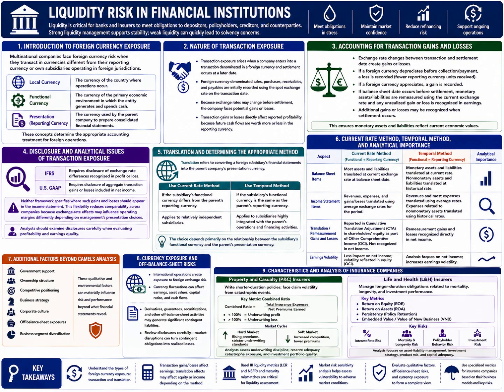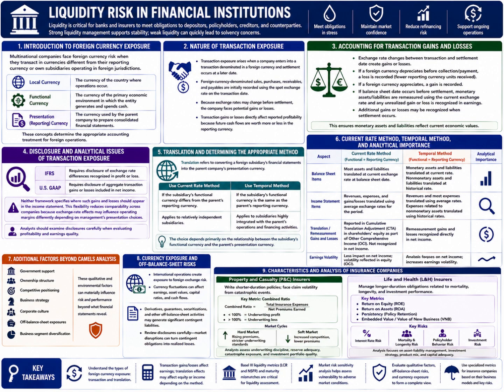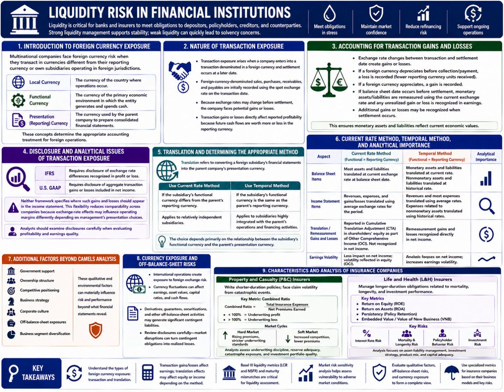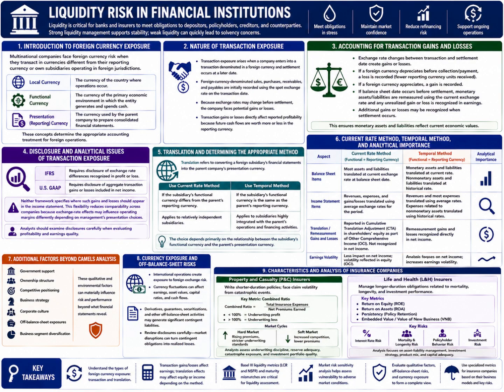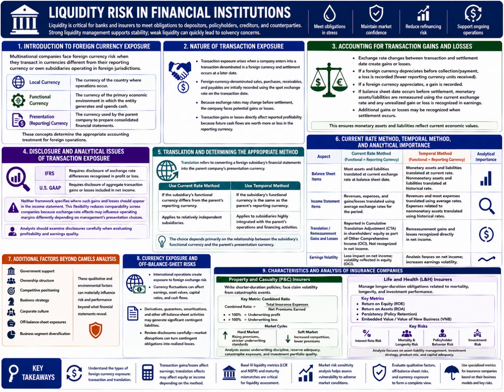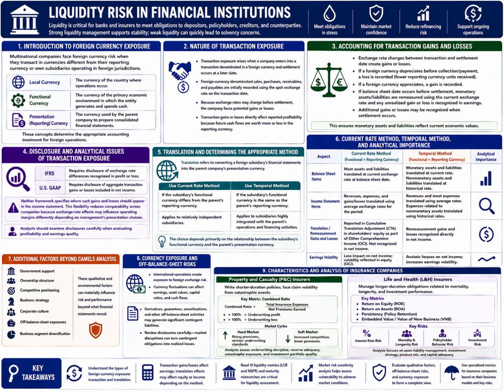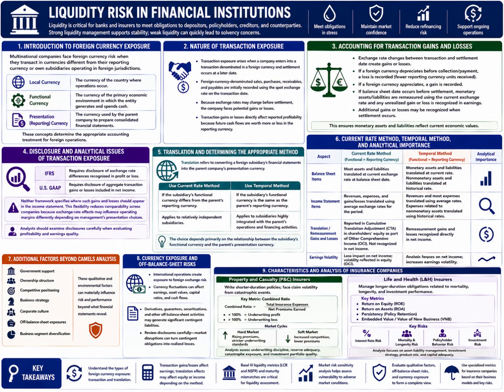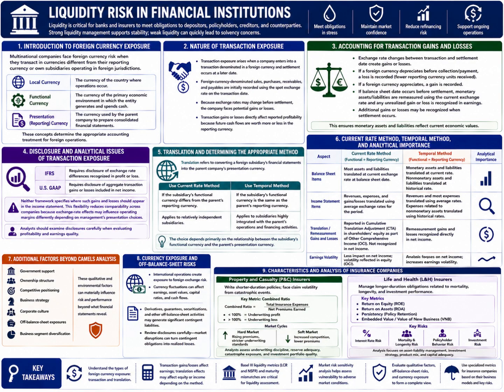CFA Level 2 Topic Financial Statement Analysis 11